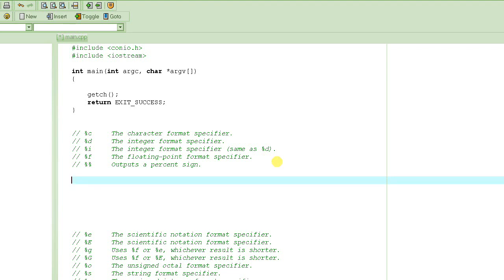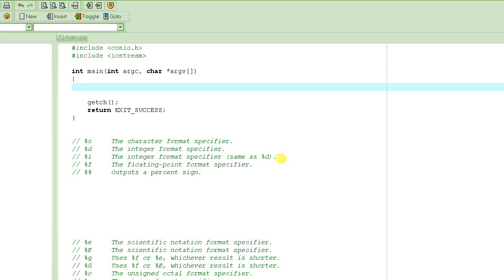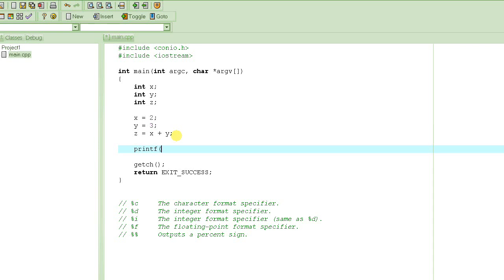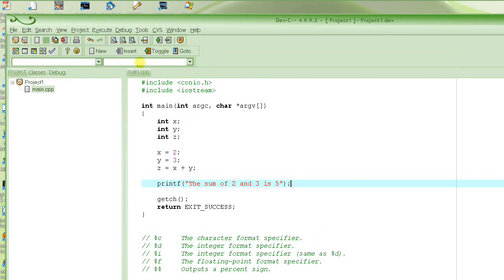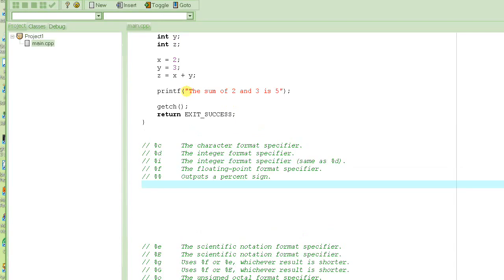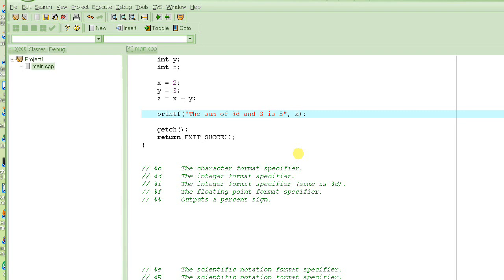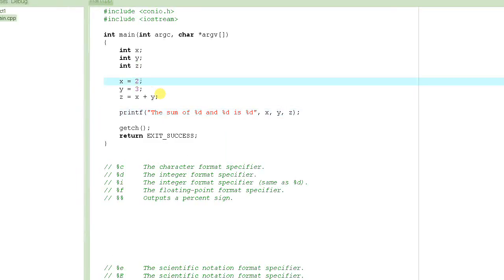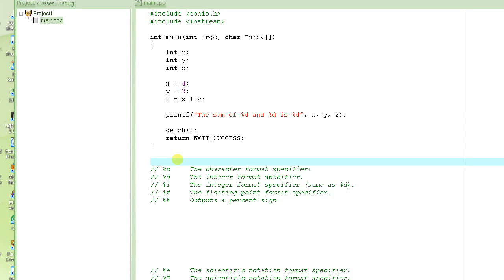C Programming Outputting - Part 1